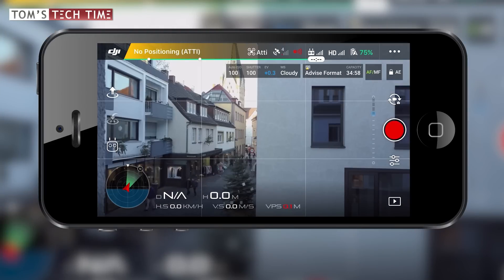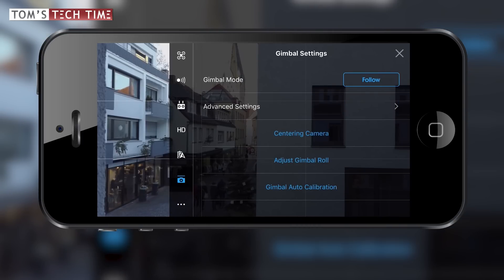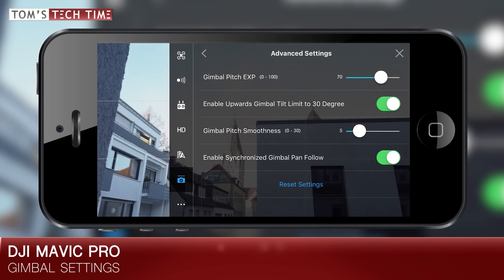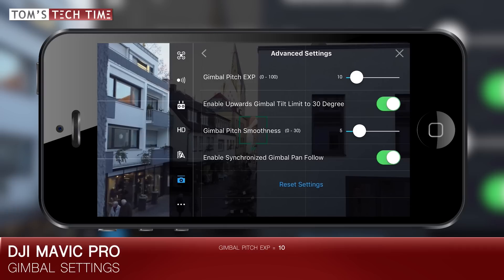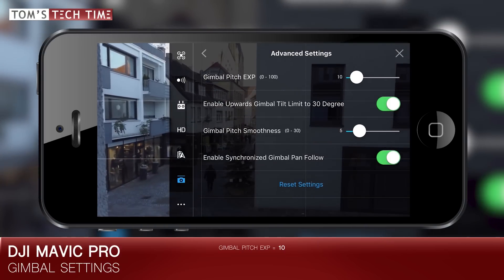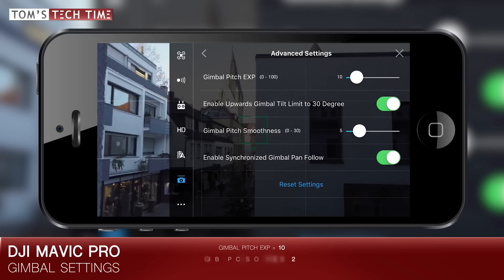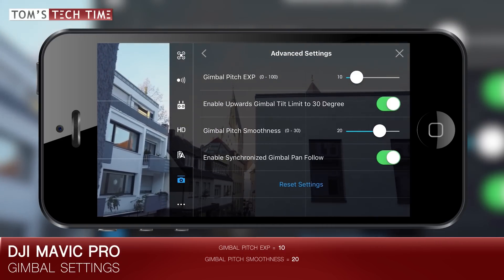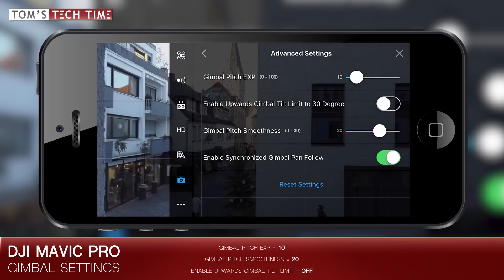How To Adjust Gimbal Tilt And Speed Settings | DJI Mavic Pro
Smoothen and slow down the tilt movement of your DJI Mavic Pros gimbal. Create truly cinematic films with a correctly setup gimbal - more pitch precision means smoother and better looking aerials. It's really easy!